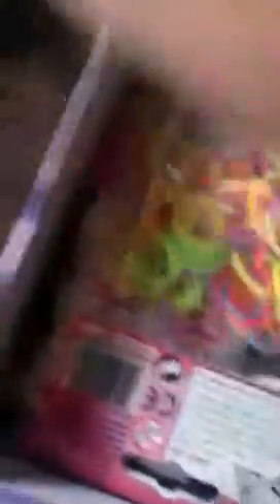Loom bands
Old video but like an comment please :)